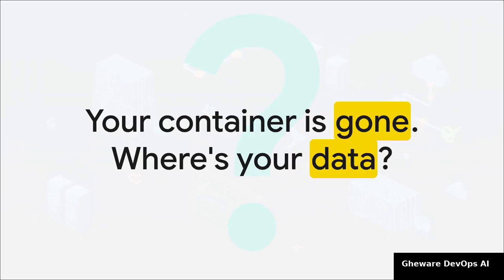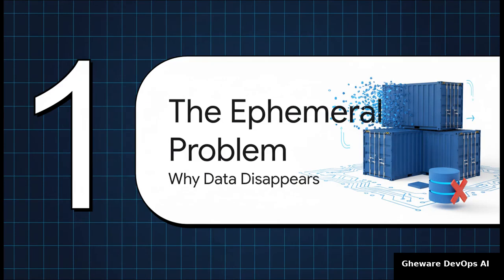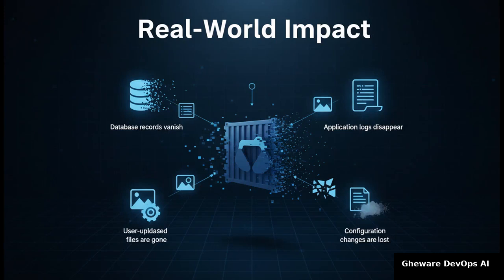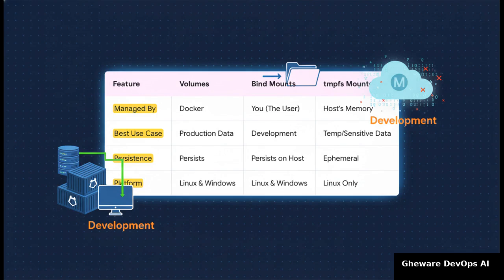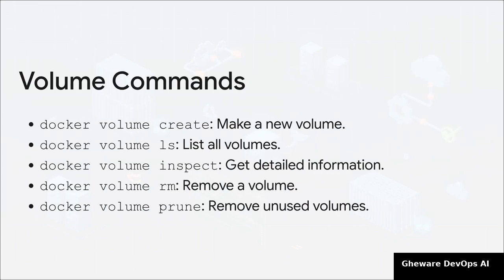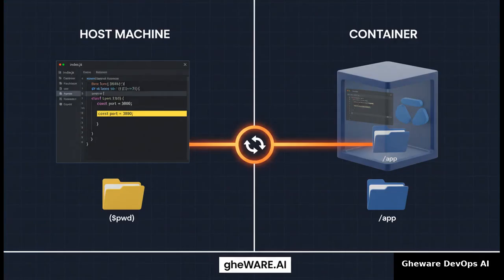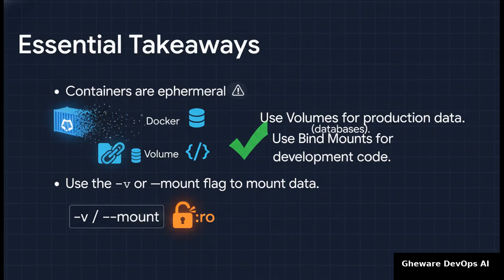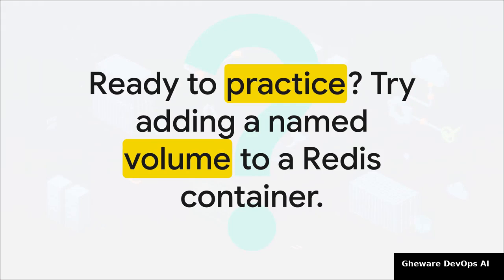Why 90% Lose Docker Data (One Setting Fix)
Docker Volumes - Persist Container Data 💾 Master data persistence in containers! Learn how to save your data when containers restart, share data between containers, and avoid the #1 Docker beginner mistake.

⏱️ Timestamps:
0:00 - Introduction: Why data disappears
0:30 - What are Docker Volumes?
1:30 - Creating and using volumes
3:00 - Bind mounts vs volumes
4:30 - Volume management commands
6:00 - Multi-container data sharing
7:30 - Common mistakes and fixes
8:30 - Best practices
9:30 - Summary and next steps

📌 What You'll Learn:
✅ Why containers lose data by default
✅ Create and manage Docker volumes
✅ Share data between containers
✅ Bind mounts vs named volumes
✅ Volume backup and restore
✅ Production volume strategies

💻 Commands Covered:
```bash
docker volume create myvolume
docker run -v myvolume:/data nginx
docker volume ls
docker volume inspect myvolume
docker volume prune

💡 Common Mistakes Avoided:
❌ Storing important data in container filesystem
❌ Not understanding volume vs bind mount differences
❌ Forgetting to backup volume data
❌ Using anonymous volumes in production

✅ Best Practices:
→ Use named volumes for database data
→ Bind mounts for development code
→ Regular volume backups
→ Proper volume cleanup

🔧 Production Tips:
→ Volume driver selection for cloud
→ Backup strategies for persistent data
→ Volume monitoring and management
→ Security considerations for mounted data

💡 LIKE this video if it saved your data!
💬 Comment: What Docker topic should I cover next?

👨‍🏫 About Your Docker Expert: Rajesh Gheware

Container Specialist with 15+ years helping teams master Docker, Kubernetes, and DevOps. Author of Ultimate CKA Guide, helping thousands pass certification exams.

Focus: Docker fundamentals, container orchestration, production best practices